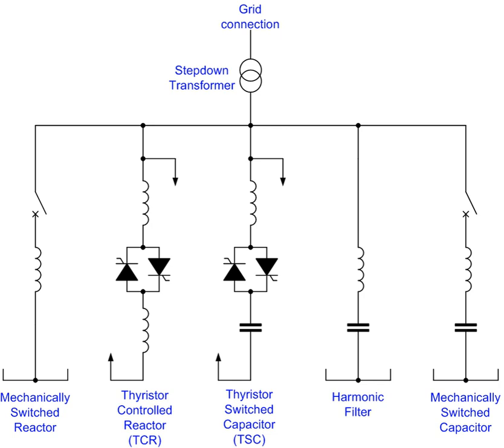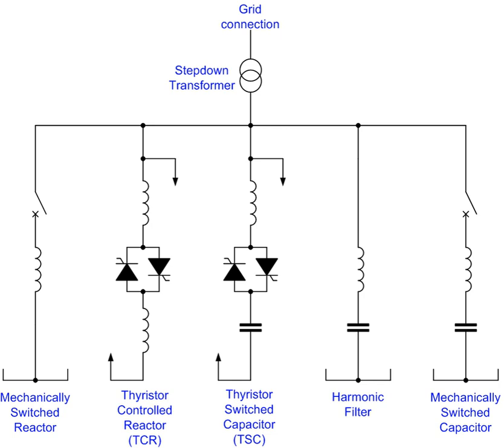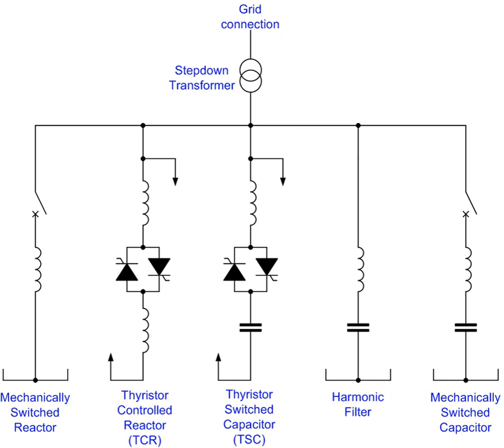Static VAR compensator | Wikipedia audio article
00:02:05 1 Description
00:02:15 1.1 Principle
00:04:25 1.2 Connection
00:06:01 2 Advantages
00:07:08 3 See also

- Socrates

SUMMARY
A static VAR compensator is a set of electrical devices for providing fast-acting reactive power on high-voltage electricity transmission networks.  SVCs are part of the Flexible AC transmission system  device family, regulating voltage, power factor, harmonics and stabilizing the system. A static VAR compensator has no significant moving parts (other than internal switchgear).  Prior to the invention of the SVC, power factor compensation was the preserve of large rotating machines such as synchronous condensers or switched capacitor banks.The SVC is an automated impedance matching device, designed to bring the system closer to unity power factor. SVCs are used in two main situations:

Connected to the power system, to regulate the transmission voltage ("Transmission SVC")
Connected near large industrial loads, to improve power quality ("Industrial SVC")In transmission applications, the SVC is used to regulate the grid voltage.  If the power system's reactive load is capacitive (leading), the SVC will use thyristor controlled reactors to consume VARs from the system, lowering the system voltage. Under inductive (lagging) conditions, the capacitor banks are automatically switched in, thus providing a higher system voltage. By connecting the thyristor-controlled reactor, which is continuously variable, along with a capacitor bank step, the net result is continuously variable leading or lagging power.
In industrial applications, SVCs are typically placed near high and rapidly varying loads, such as arc furnaces, where they can smooth flicker voltage.